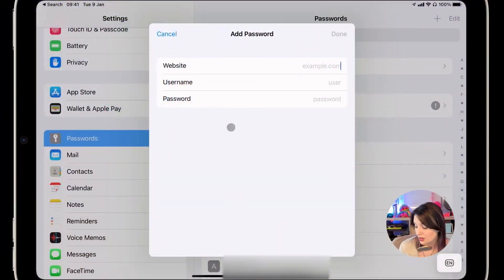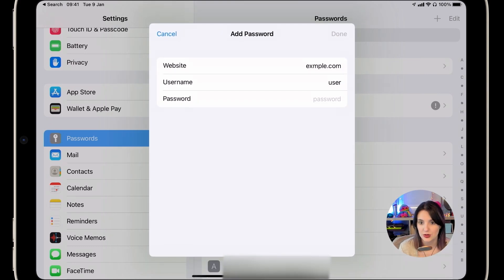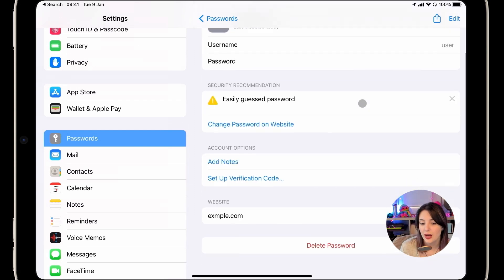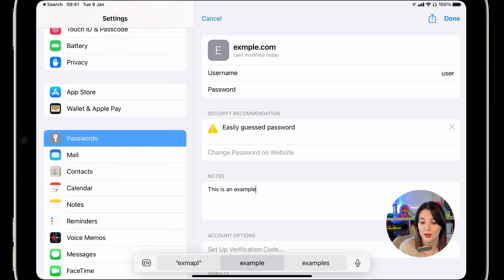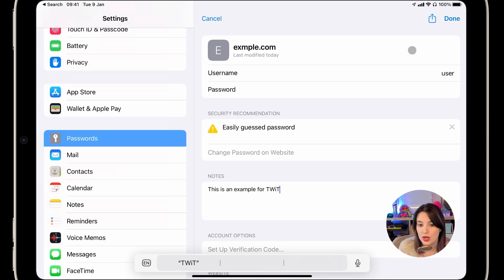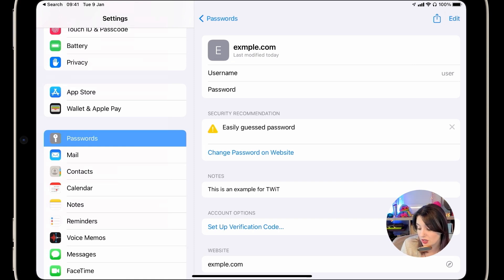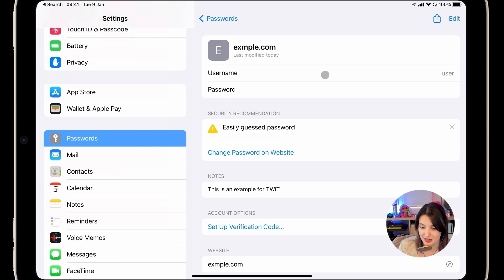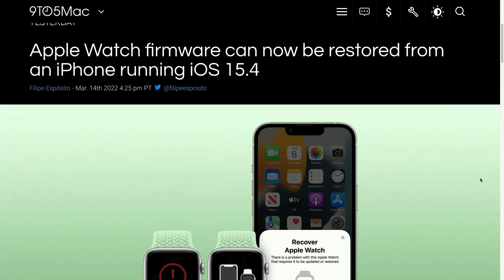Face ID with a Mask & Universal Control Now in iOS & iPad0S 15.4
On iOS Today, Mikah Sargent and Rosemary Orchard show off some of the new features in iOS and iPad0S 15.4, like Face ID with a Mask & Universal Control.